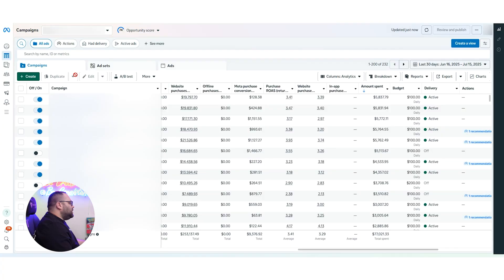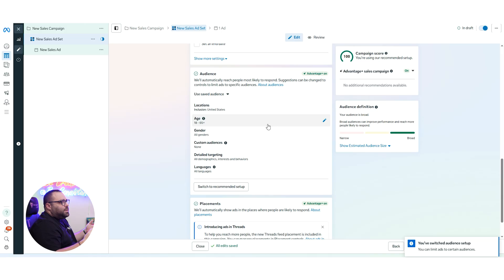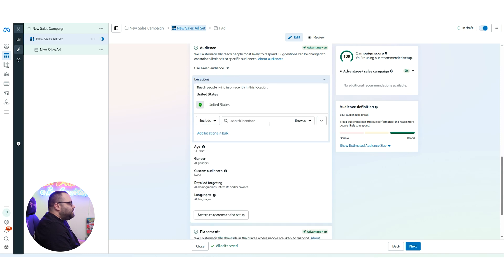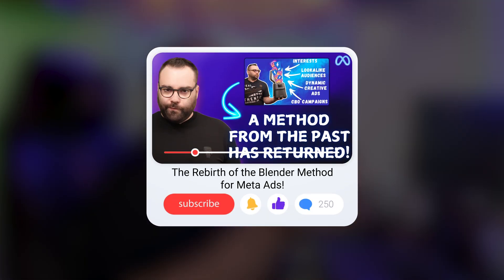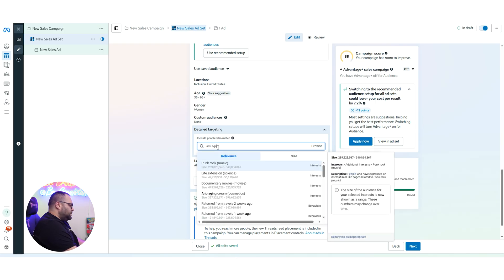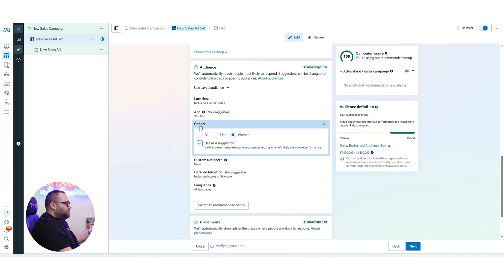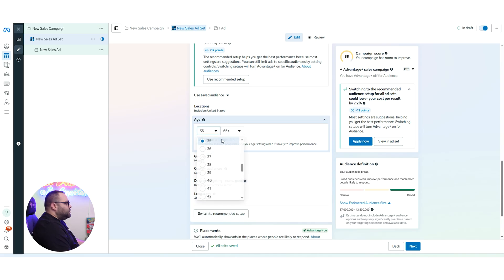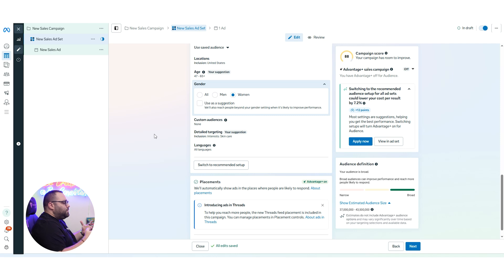Training a New Meta Pixel Is Easier with the New Advantage+ Sales Campaign!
❗ Struggling to train a new pixel or launch a fresh ad account?

You’re not alone! Pixel training used to be slow, expensive, and frustrating. 💀

But with *Advantage+ Sales Campaigns* and the new *“Define Further” setting,* Meta has made the process much easier and smarter. 🧠

In this video, we’ll show you *where to find the setting in Ads Manager, how to set it up, and what to watch out for* so you can get your pixel learning faster than ever. 🤖

🔍 You’ll learn:

🔹 Why pixel training used to be such a challenge 📉

🔹  How the new “Define Further” setting helps train your pixel faster ⚡

🔹 Step-by-step setup tips and key details to pay attention to 🛠️

CHAPTERS

00:00 Why It’s Now Easier to Train a New Pixel
01:44 The Best Meta Ads Course in the World
02:57 Live Ad Account
08:29 Final Thoughts
09:57 How to Learn More About Meta Ads